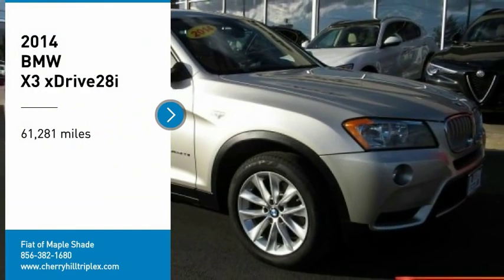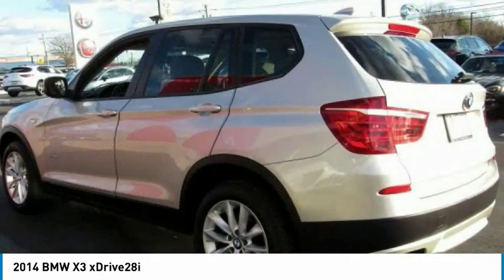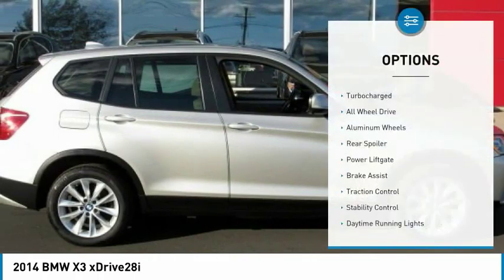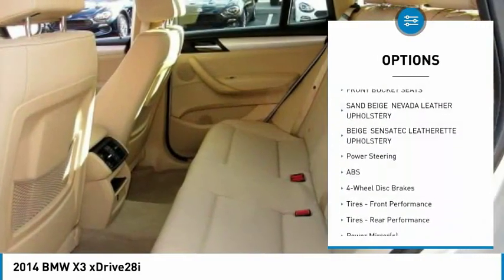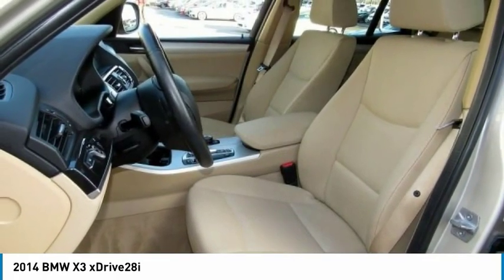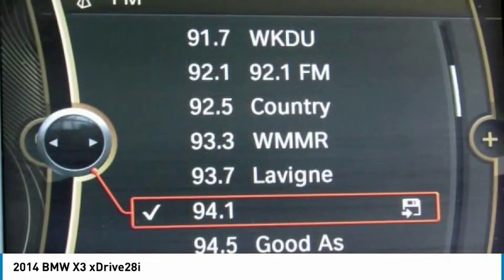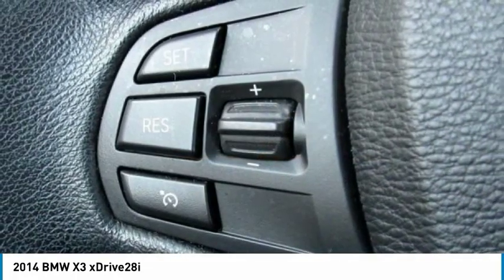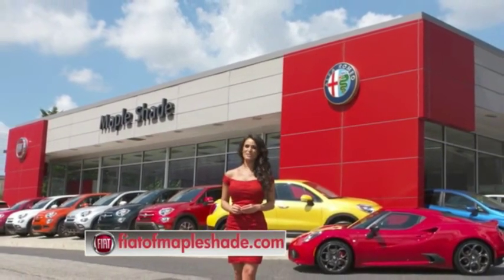2014 BMW X3 Cherry Hill NJ 39114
2014 BMW X3 xDrive28i

KBB.com 10 Best Certified Pre-Owned Luxury Cars Under $30,000. Only 61,279 Miles! Scores 28 Highway MPG and 21 City MPG!